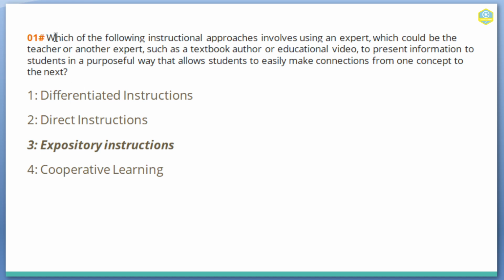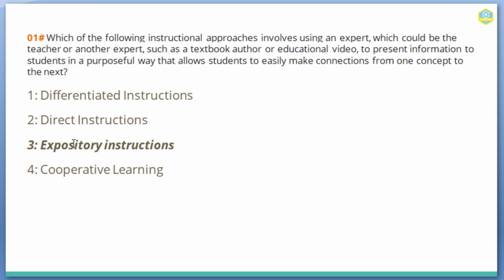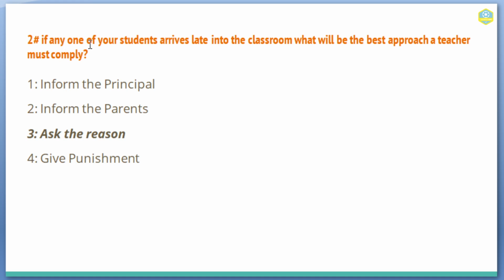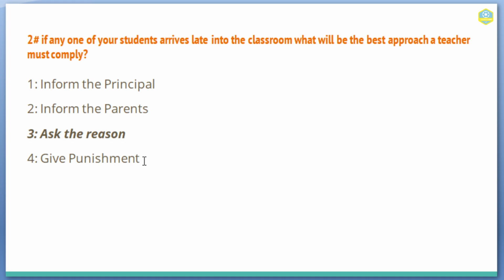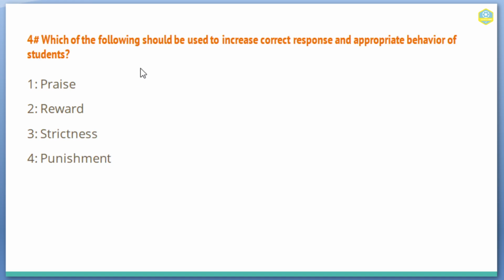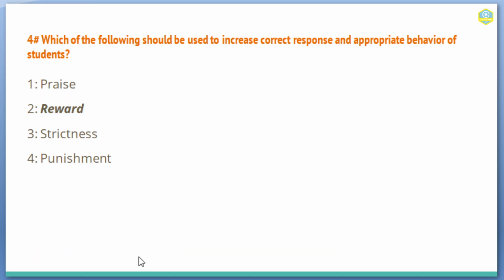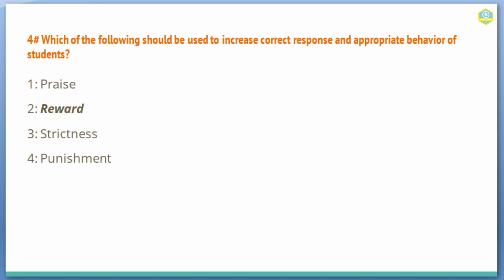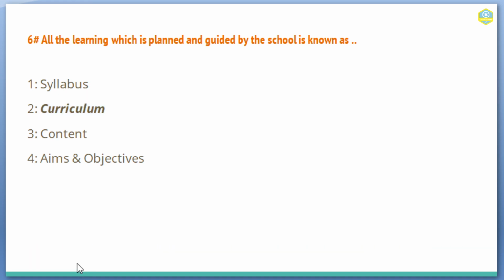06#PEDAGOGY MCQ'S|| EXPOSITORY INSTRUCTIONS||WALDROF APPROACH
Pedagogy sample Questions & Answers

Direct Instruction|| Expository teaching is a teaching strategy where the teacher presents students with the subject matter rules and provides examples that illustrate the rules. Examples include pictorial relationships, application of the rules, context through historical information, and prerequisite information. Examples are provided to give contextual elaboration and to help students see the subject matter from many different perspectives.

Waldrof Approach:
Waldorf Education brings age-appropriate content and methods to each stage of a child's development. The Waldorf approach recognizes human beings as three-fold in nature—consisting of a mind, spirit, and body—and educates that entire being in preparation for a life of meaning and purpose.